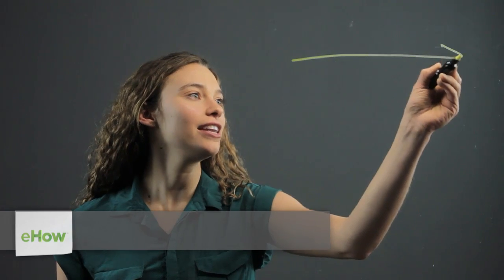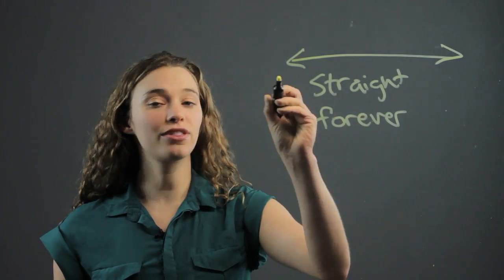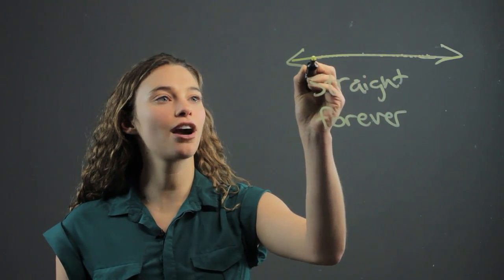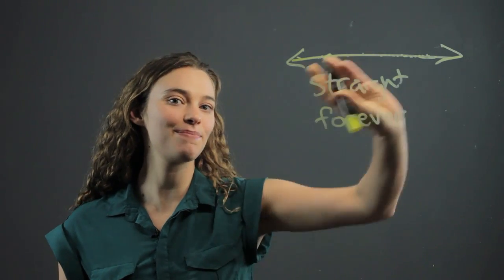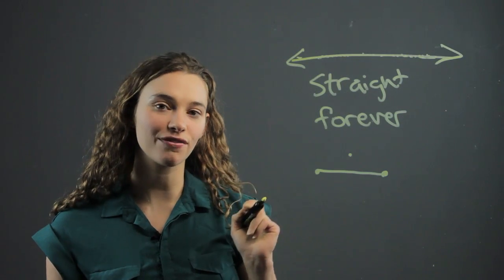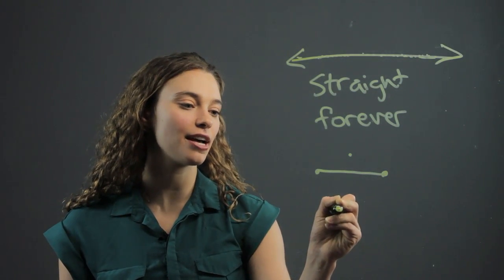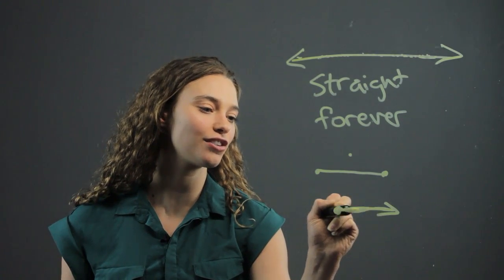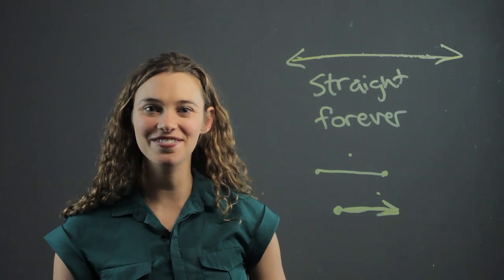What Is a Characteristic of a Line? : Math Concepts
A characteristic of a line is that it goes on forever. Find out about a characteristic of a line with help from a math professional in this free video clip.

Series Description: Many math concepts aren't nearly as complicated as people would have you believe. Find out about math concepts with help from a math professional in this free video series.